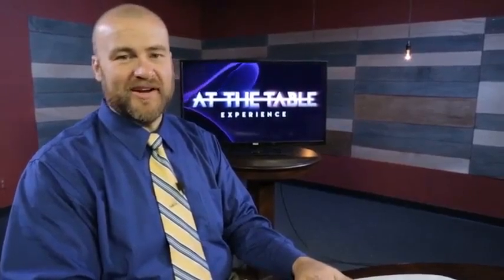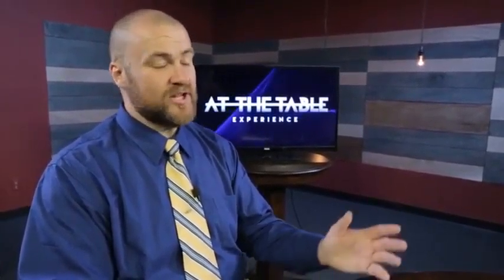Saturn Magic -At the Table Live Lecture Chastain Criswell - DVD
to purchase this item or view our fantastic range of other magic products